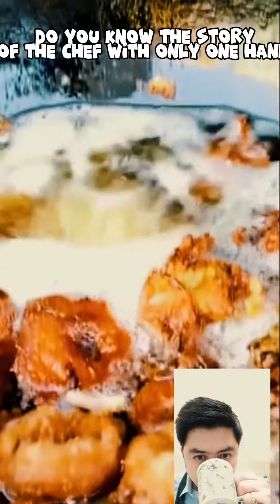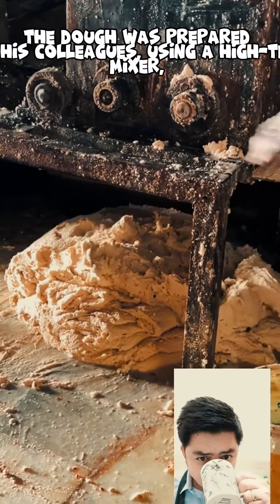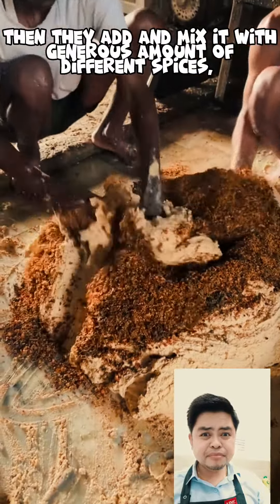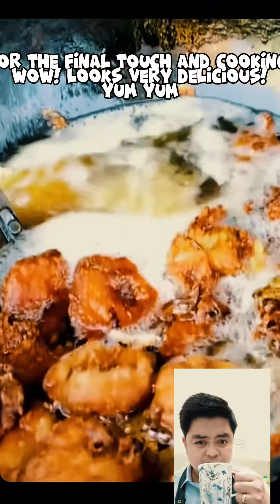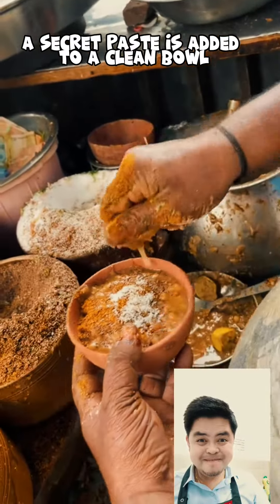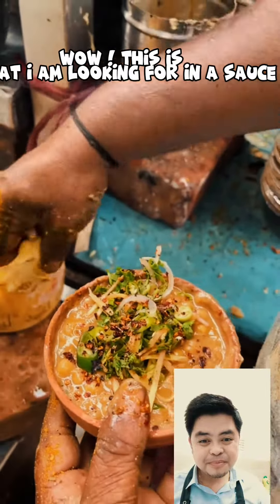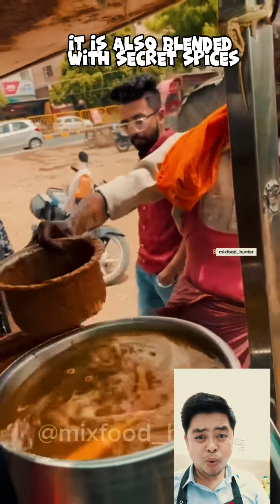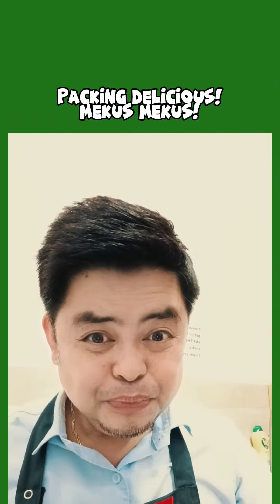This is Not Dirty Food, Mekus Mekus Part 2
Mekus Mekus
mekus mekus ni Insan
This is not dirty Food
this is what we eat
Mr. Nobody Vlogs